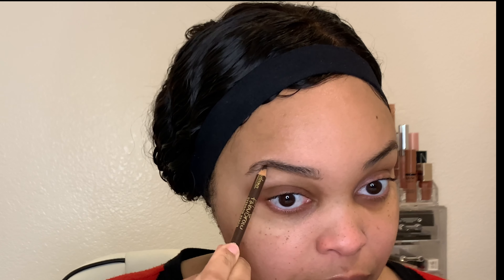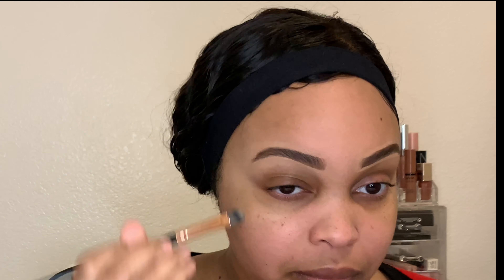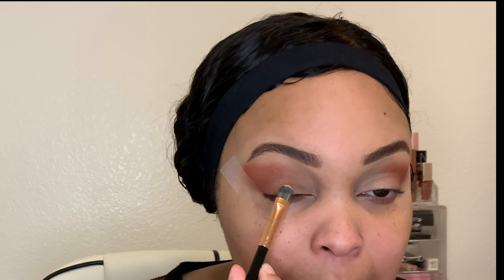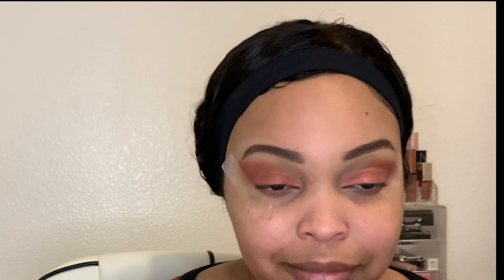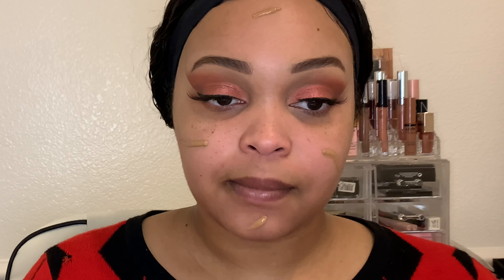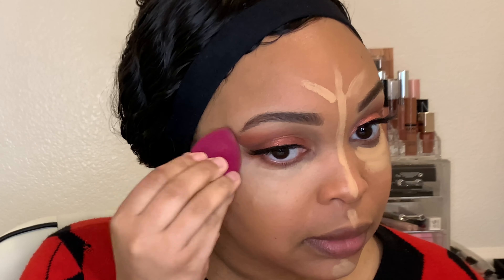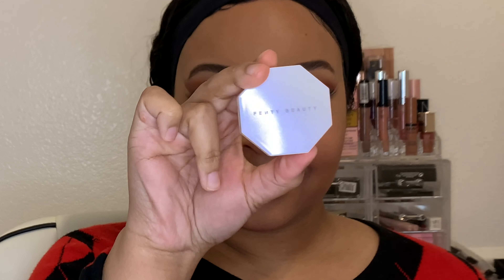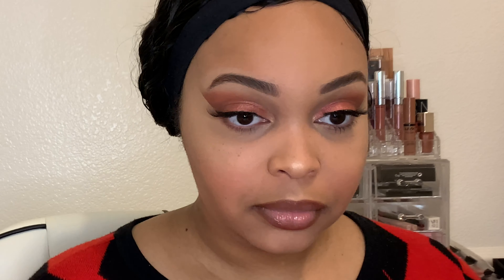Red Makeup Look!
Hey Guys, this is a seasonal makeup look for zoom dinners with family and friends for this time of year. Let me know what other kind of looks you want me to come up with in the comments.

Products Used:
Brushes-Morphe,
Foundation-Purilese BB cream tan deep
Concealer- Tarte Shaptape Medium
Eyeshadow pallets- TheQueen colors Kingdom, Monarch, Your Highness
Anastasia Beverly Hills Modern Renaissance, Red Ochre, Cypress Umber
Eyeliner- Fentybeauty cuz i'm black
Mascara- LillyLashes Black
Lips- Nyx ColdBrew, Butter